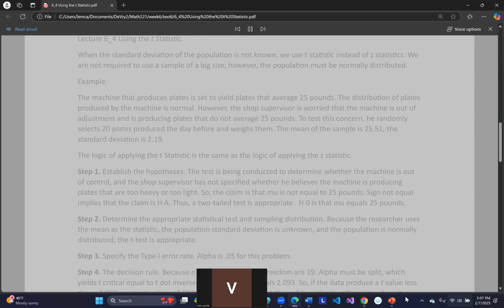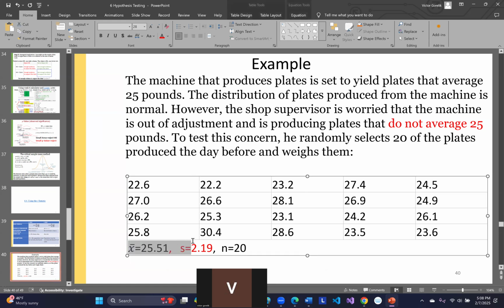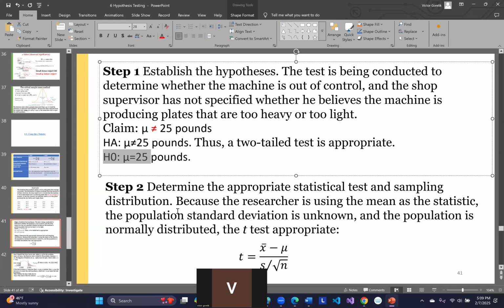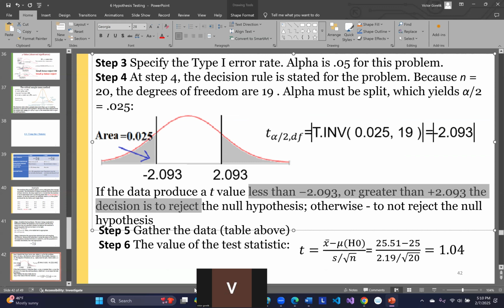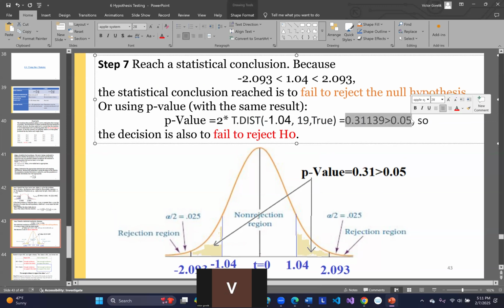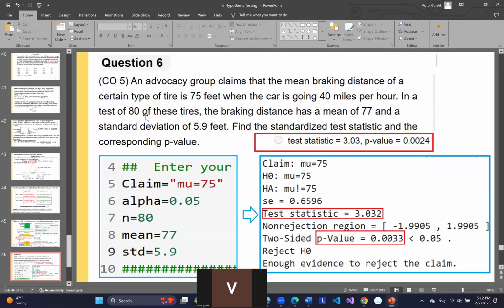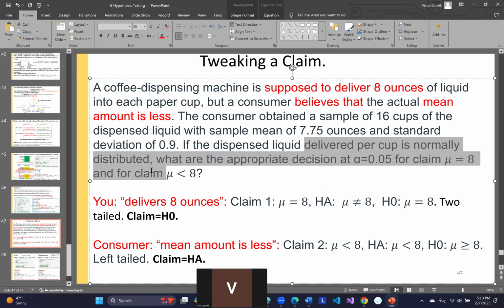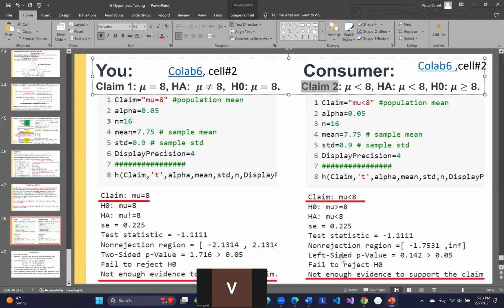6.4. Using the t Statistic for Testing Hypotheses